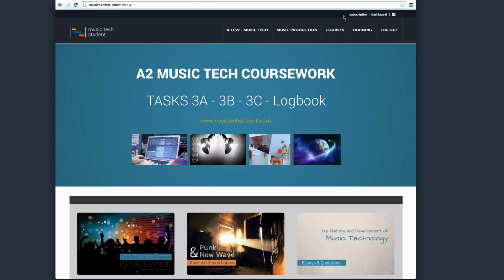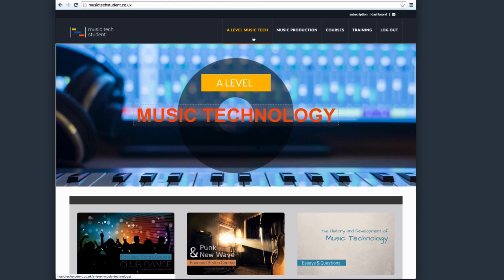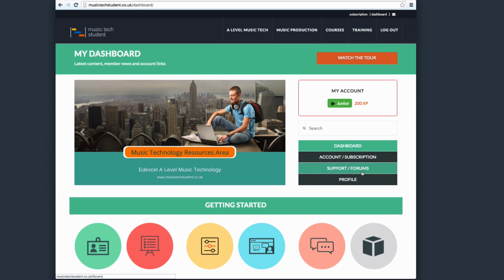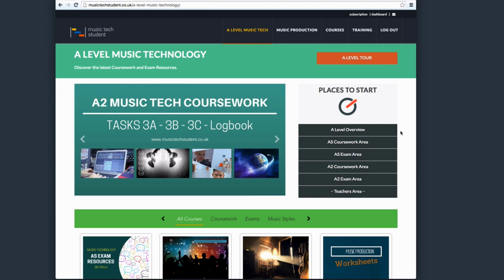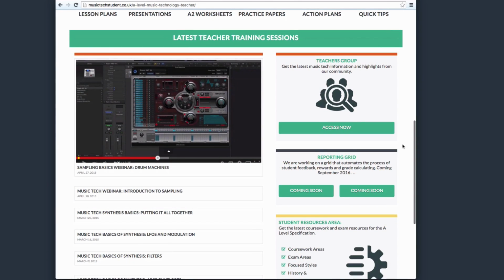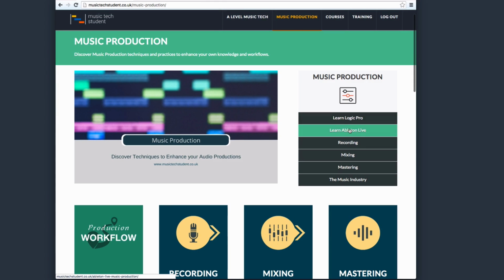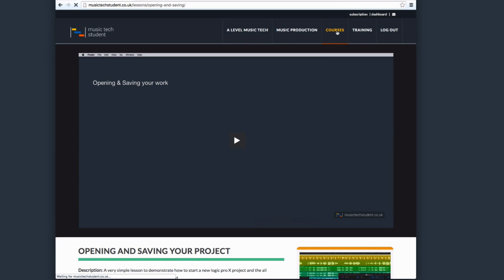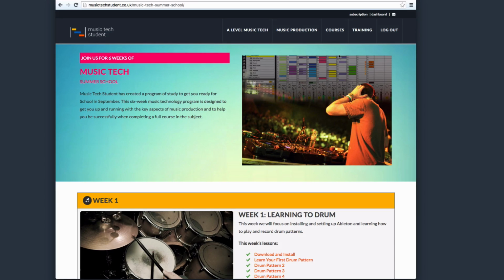Music Tech Student July 2016 Update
Find our more at musictechstudent.co.uk